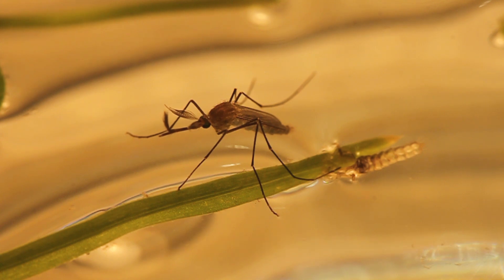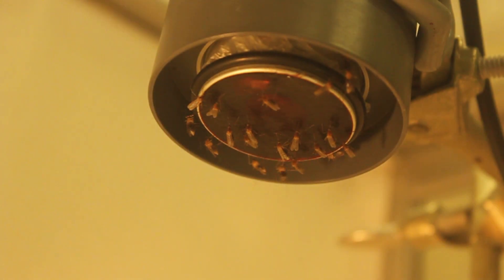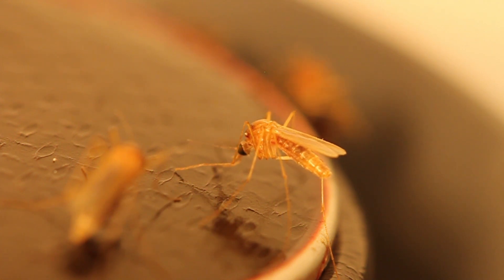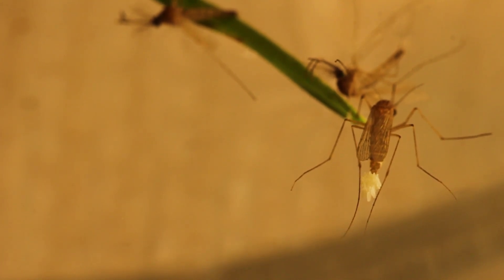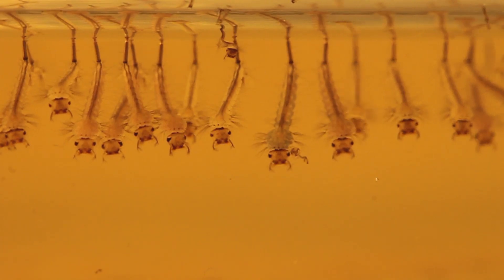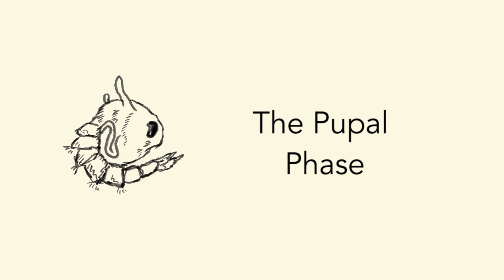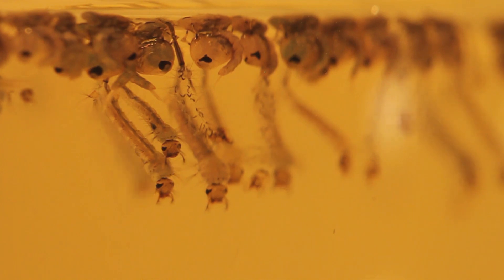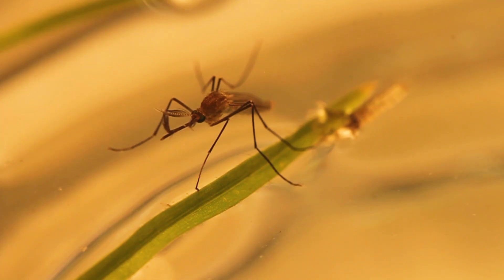Mosquito Metamorphosis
An imaginative and insightful journey into the life cycle of Culex pipiens mosquitoes.